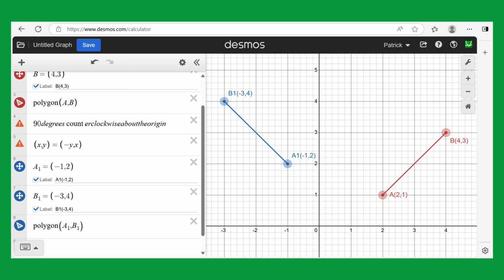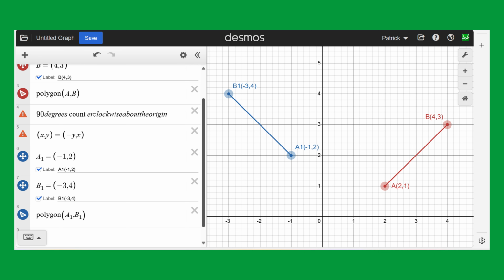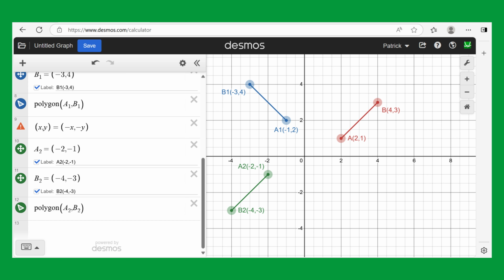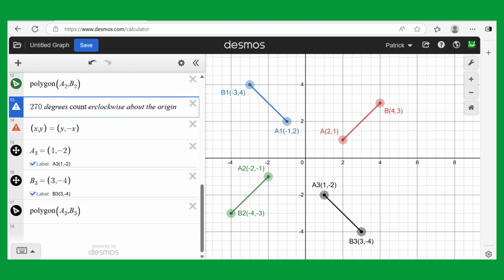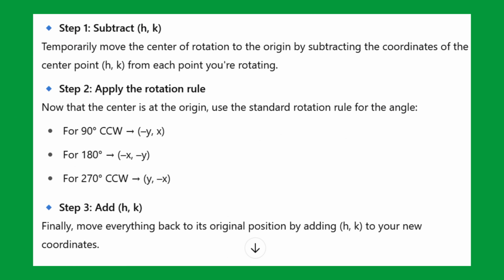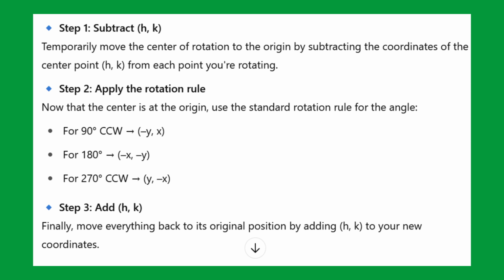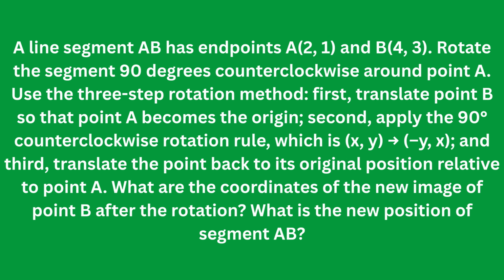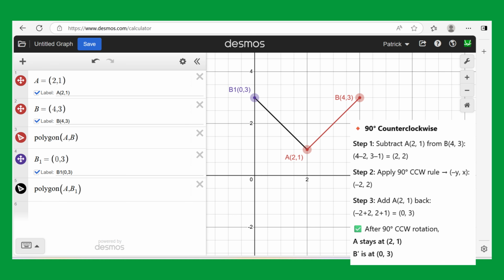Geometric Transformation | Rotation Using the 3-Step Rule with Example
In this video, learn how to apply the three-step method for rotating a figure in geometry. We'll focus on a line segment AB with A(2,1) and B(4,3) and rotate it 90 degrees counterclockwise about point A. Understand the translation, rotation using the rule (x, y) → (–y, x), and reverse translation in a clear, step-by-step manner. Perfect for students learning about geometric transformations!